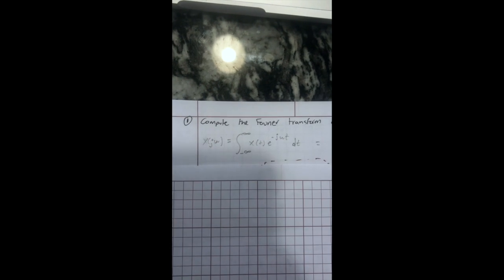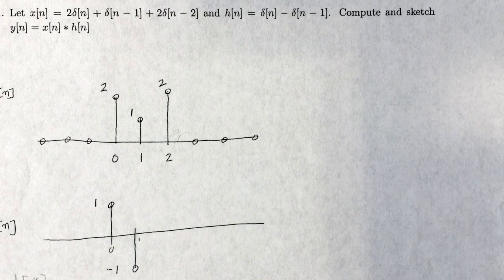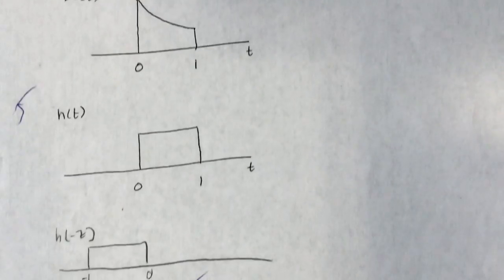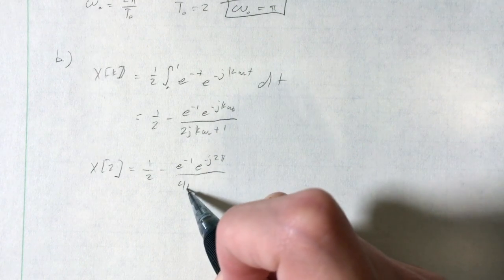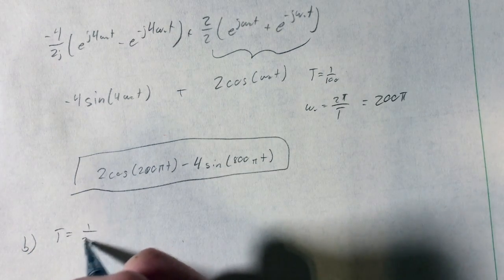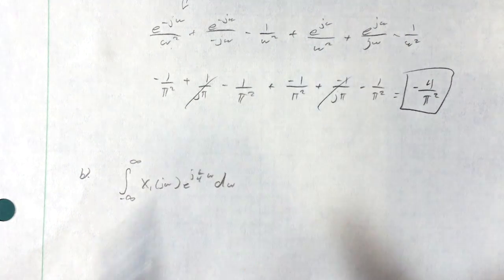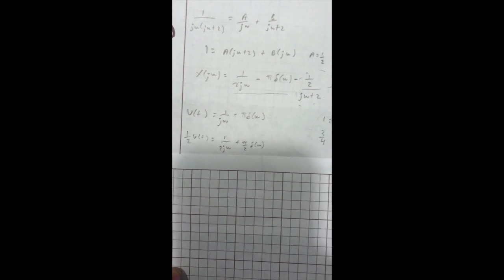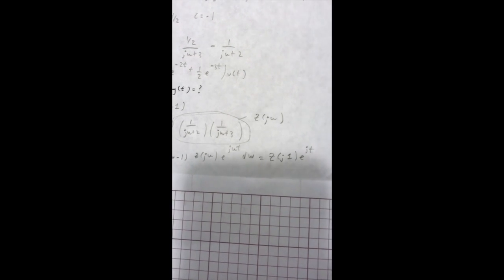Ecen 314 Quiz 6 Spring 2019, Quiz 4 Spring 2019, Midterm 2 Spring 2019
This video is about Fourier Transforms